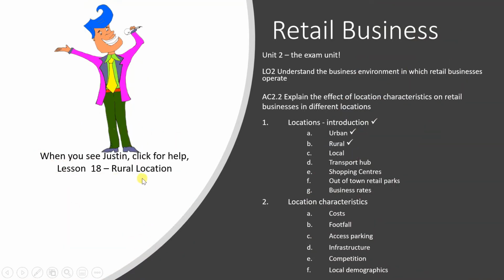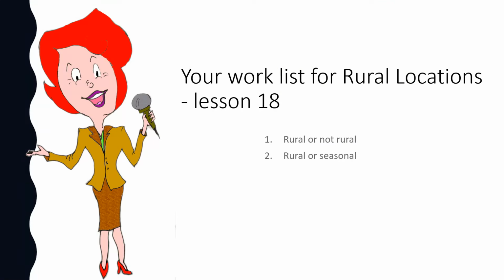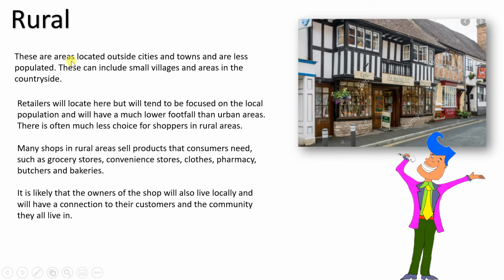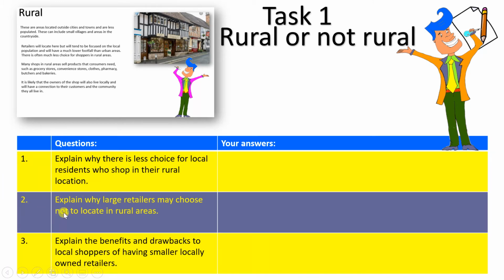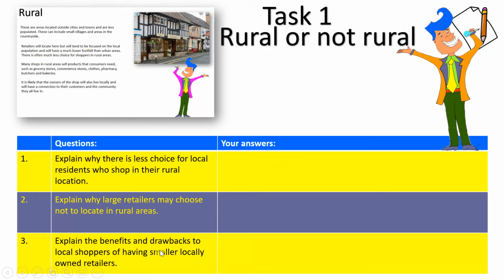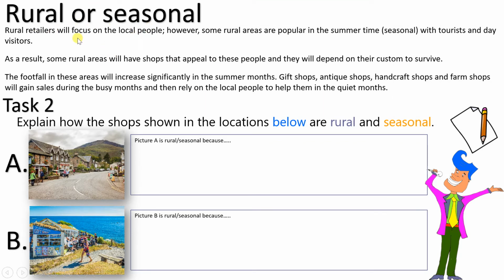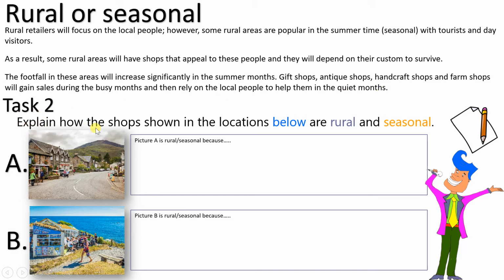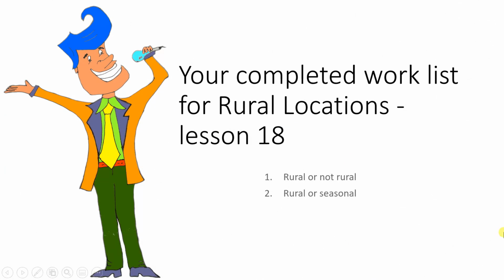Retail AC2.2: Lesson 18 rural locations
This is the 3rd lesson into retail locations. This one is about rural locations and examines "seasonality".
This is part of WJEC Retail business L1/2.